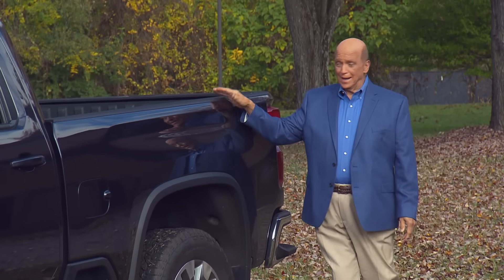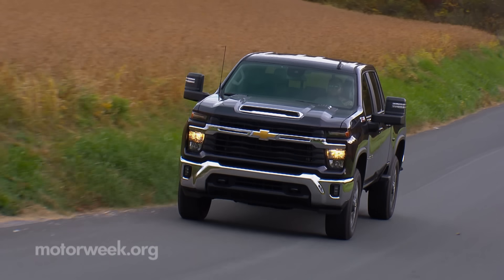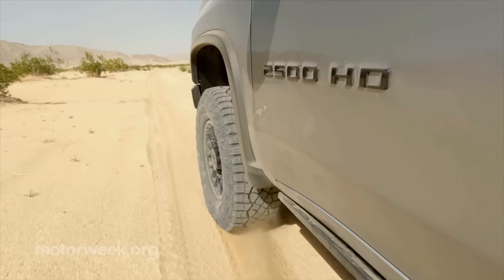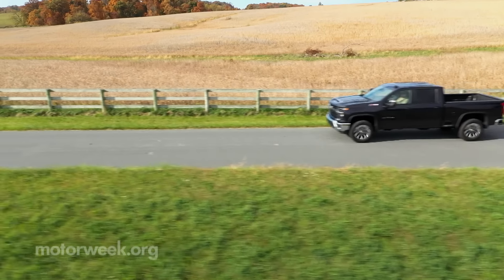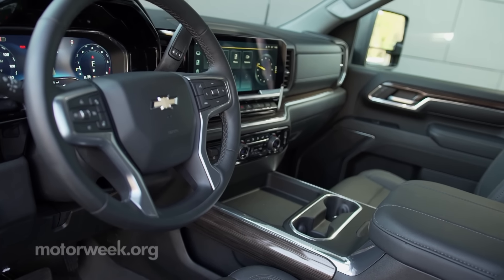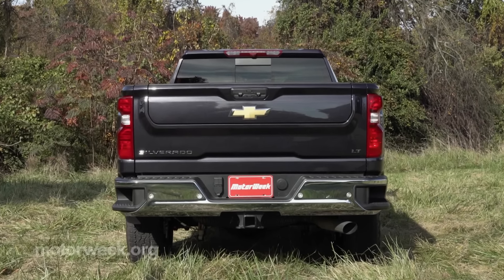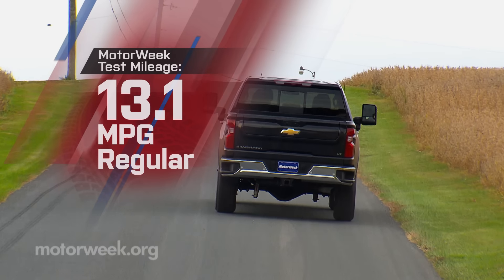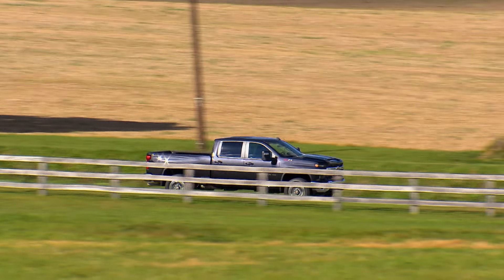2024 Chevrolet Silverado HD | MotorWeek Road Test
When you’re talking updates to Heavy Duty pickups, you’re usually boasting about bigger power and higher tow ratings; but the truth is, all those numbers have gotten out of control lately, and not too many people actually come close to maximizing their truck’s towing or hauling abilities.

So, rather than simply focusing on bigger numbers, the 2024 Chevrolet Silverado HD lineup showcases improvements that will make your workday easier and your days off more enjoyable.